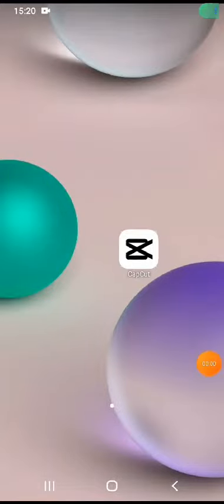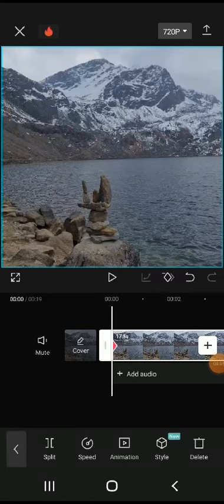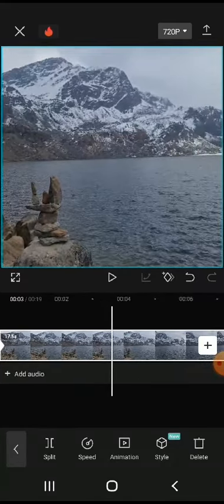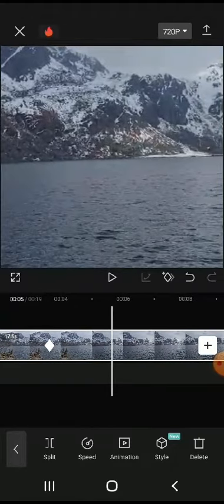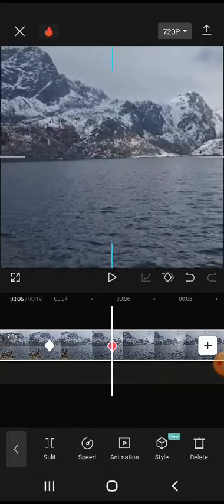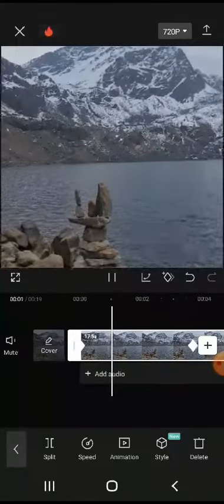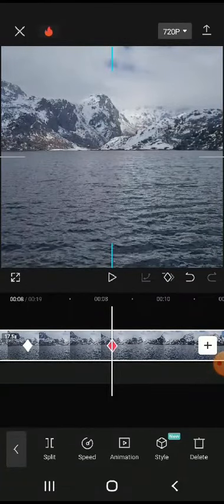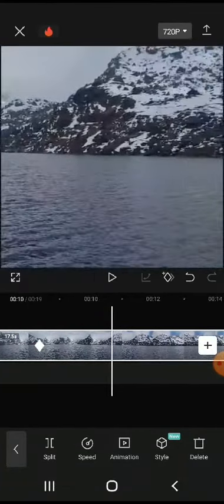How to Do Slow Zoom in Effect on CapCut (NEW UPDATE!)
Learn how to Add Slow Zoom in Effect on CapCut.
Slow zoom in effects are a great way to create a sense of drama or suspense in your videos. They can also be used to focus the viewer's attention on a particular detail or subject.

In this tutorial, I'll show you how to create a slow zoom in effect on CapCut using keyframes. Keyframes allow you to set specific values for your video at different points in time. This means that you can gradually zoom in on a subject over the course of a few seconds, creating a smooth and professional-looking effect.